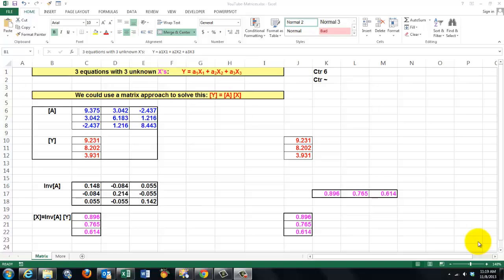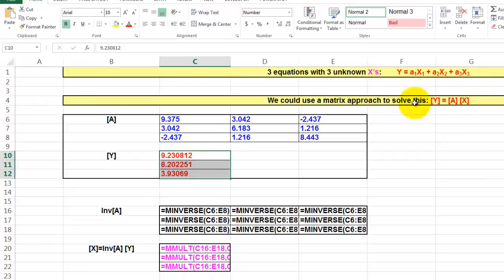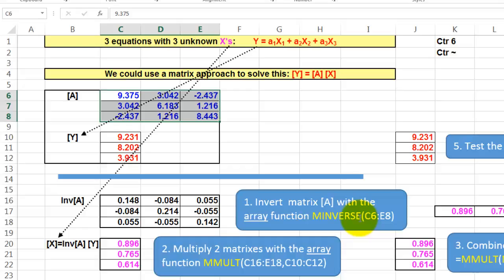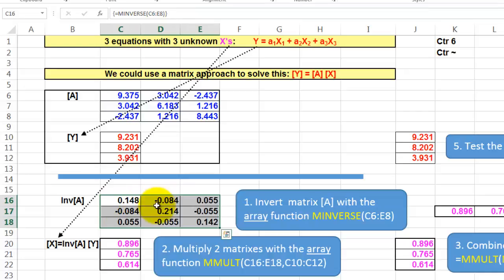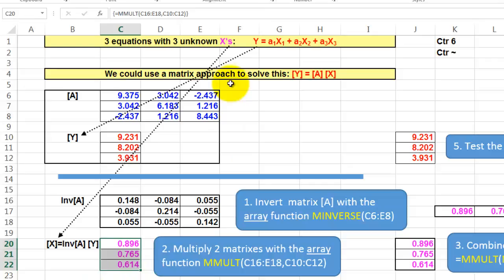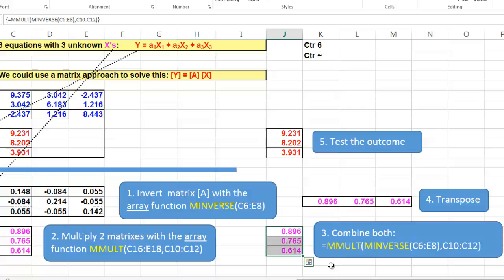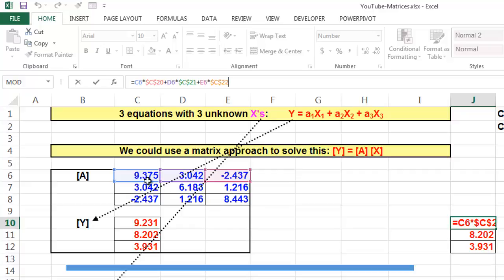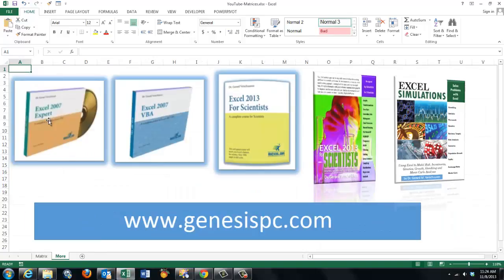Solving 3 Equations with 3 Unknown X's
This is a classical example of matrix manipulation that Excel can easily solve if you know which functions to use. Here they are.